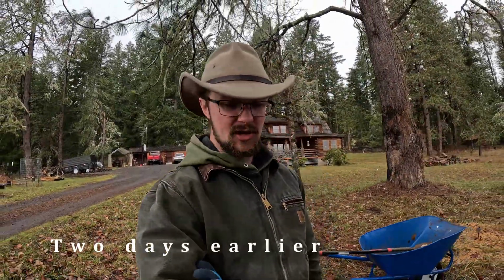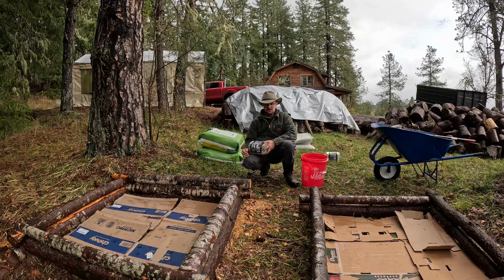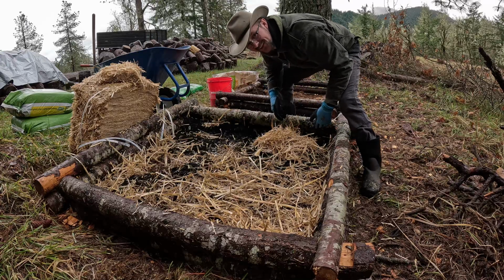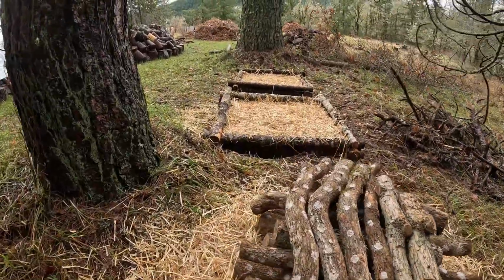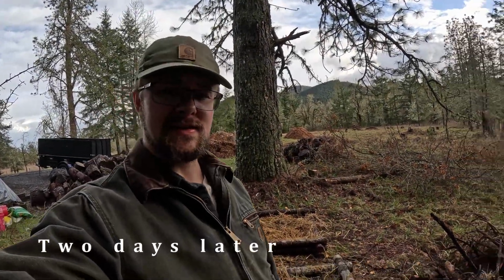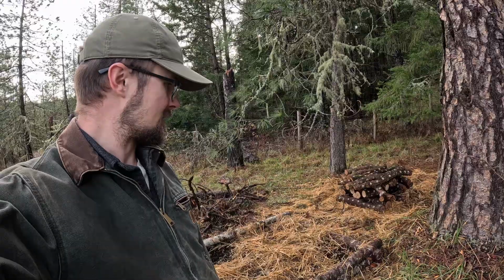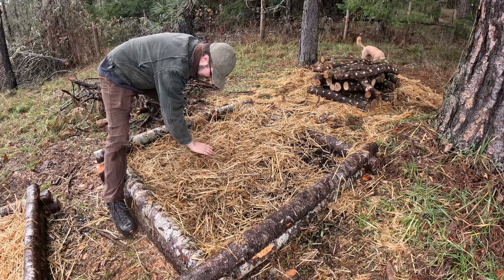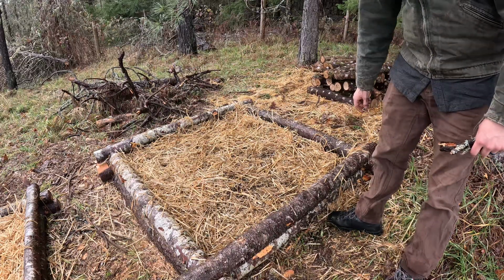Wild turkeys RAMPAGE through our new mushroom beds | Homestead Projects and Setbacks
We planted our Oyster and Wine Cap mushroom beds only to have a flock of wild turkeys tear them up immediately afterwards...